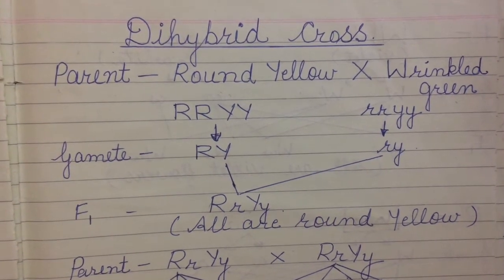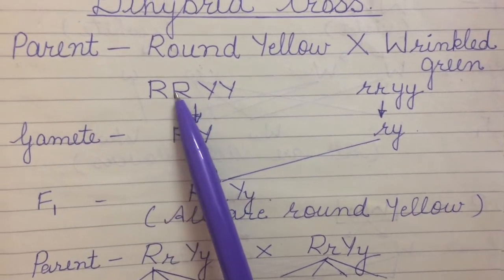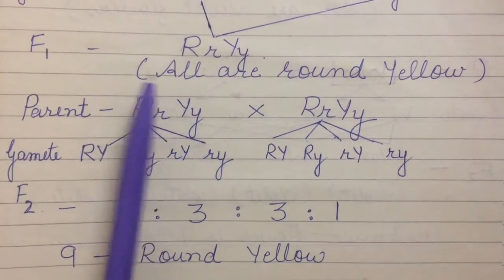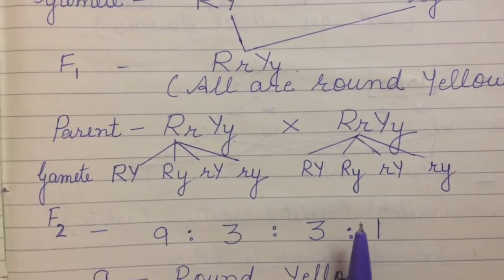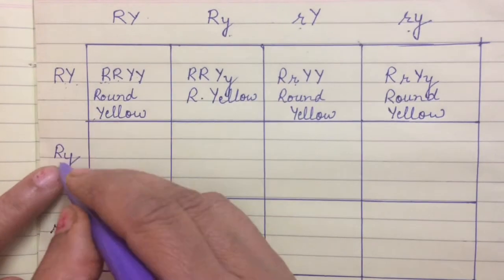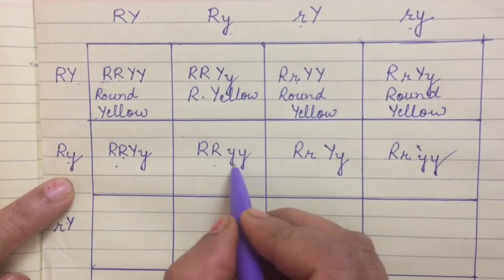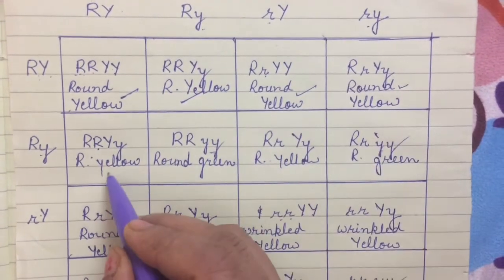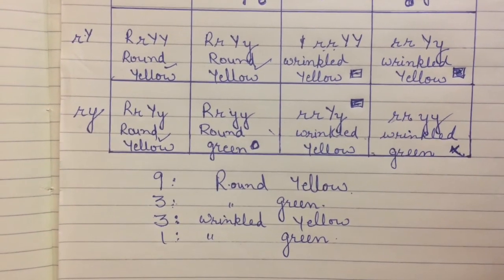Class-10th Biology Ch-9 Heredity Part-3